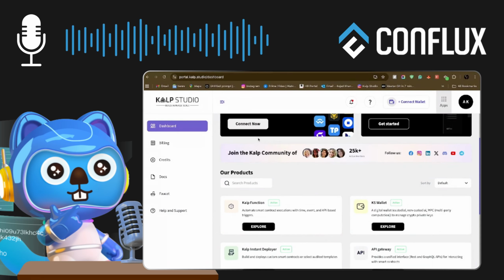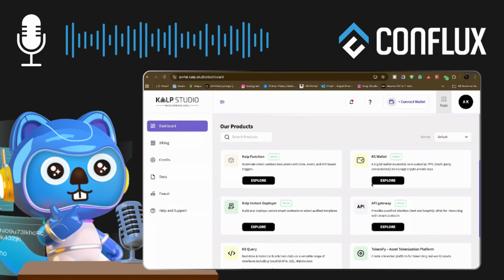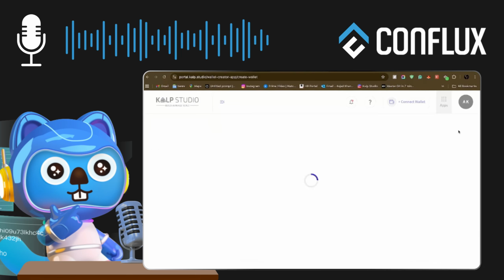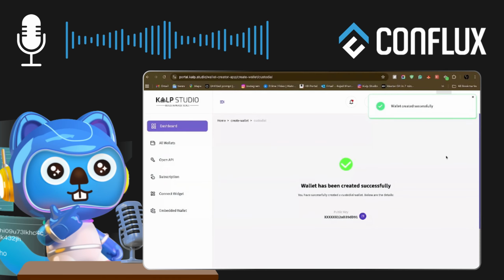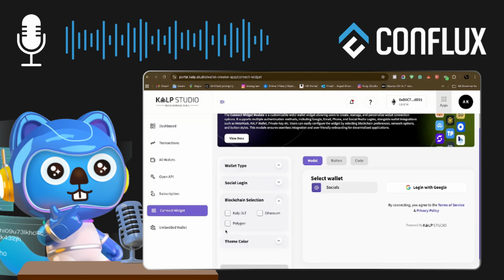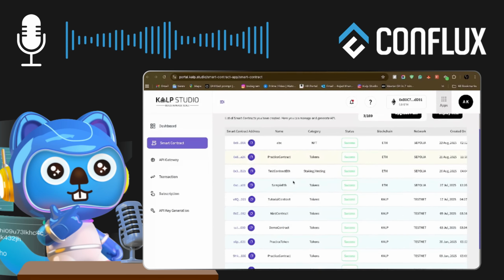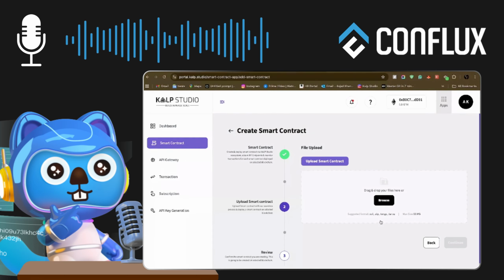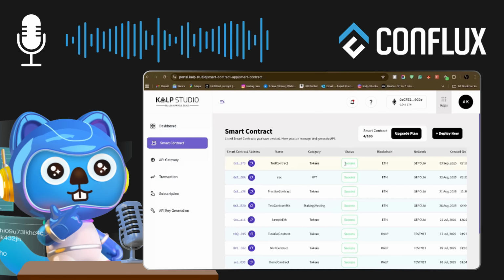Kalp Studios Workshop | Code Without Borders - SummerHackfest 2025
This is a recording of the Kalp Studios Workshop we hosted on our Discord Stage, for the Code Without Borders - SummerHackfest 2025 Hackathon.

OFFICIAL LINKS